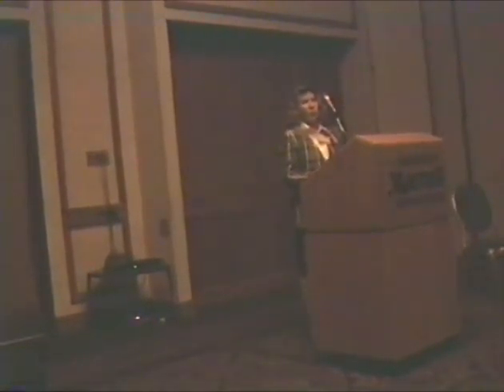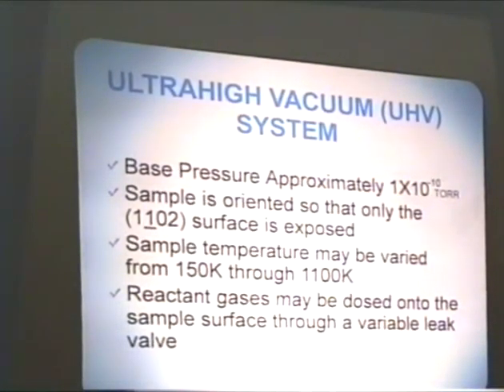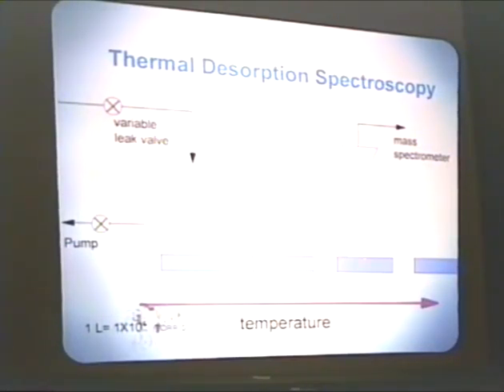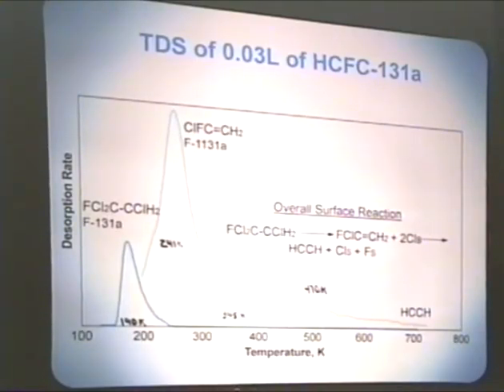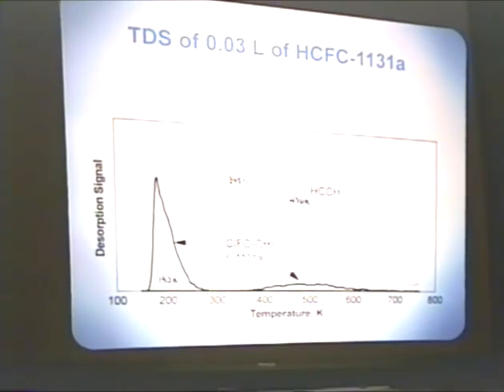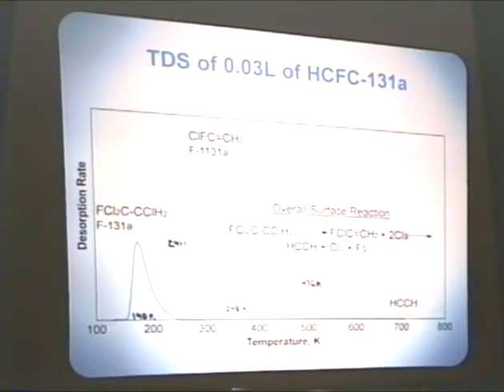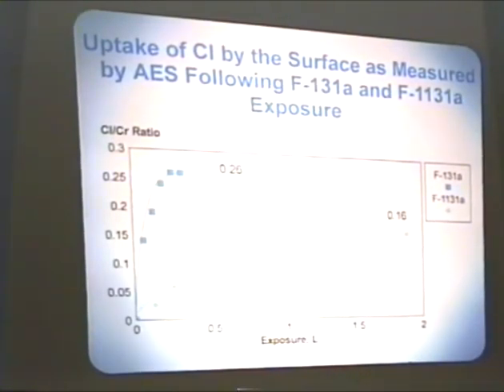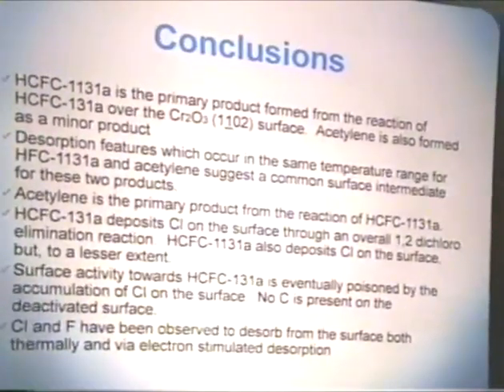Steven York: Reaction of HCF 131a over Cr2O3 surface (tristates 1996)